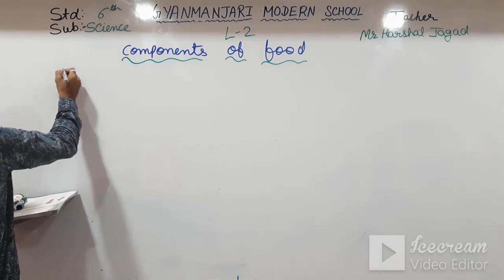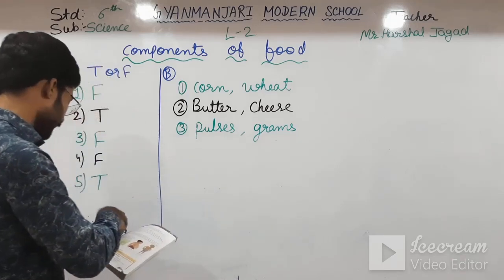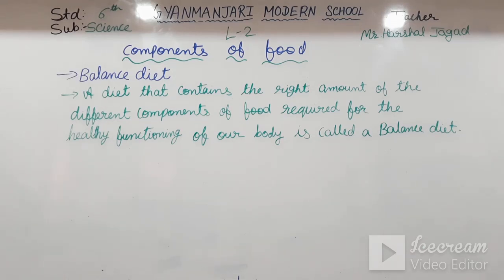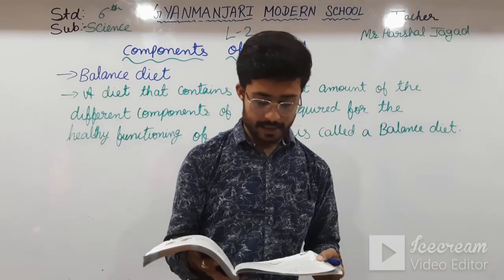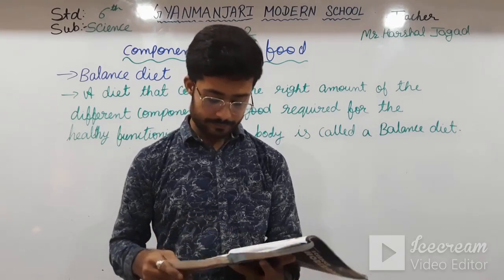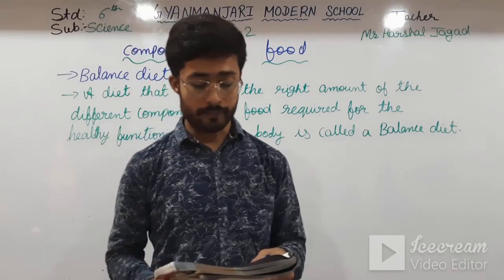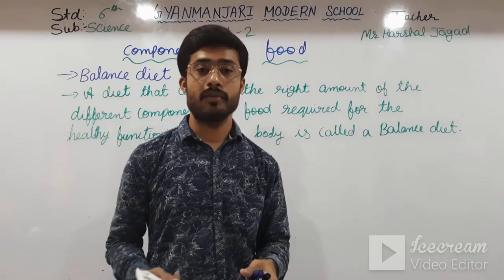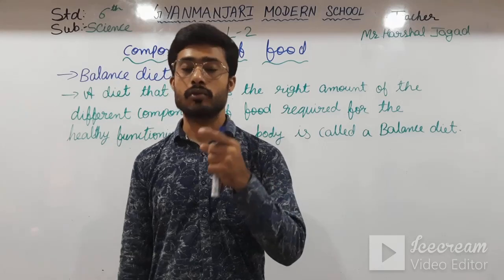STD:6 (ENG.MED) | SCIENCE | CH-2 | COMPONENTS OF FOOD | TEACHER : MR. HARSHAL JAGAD